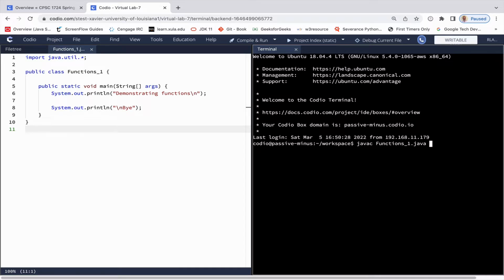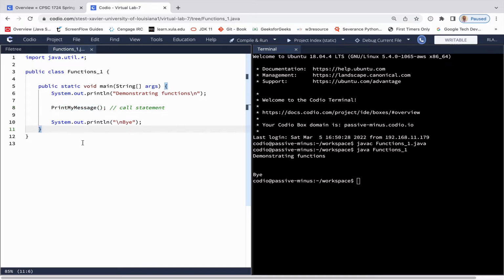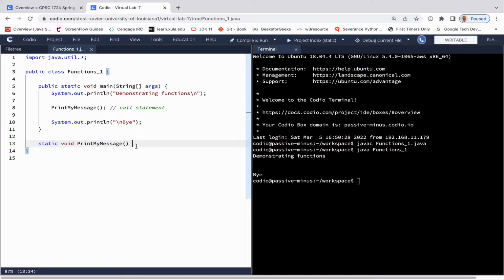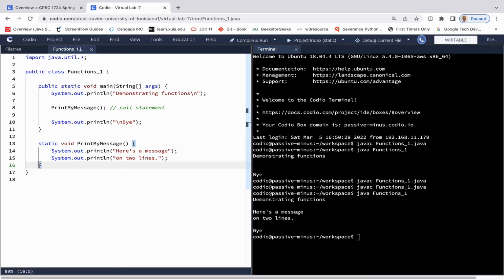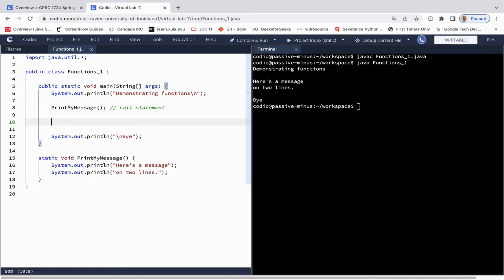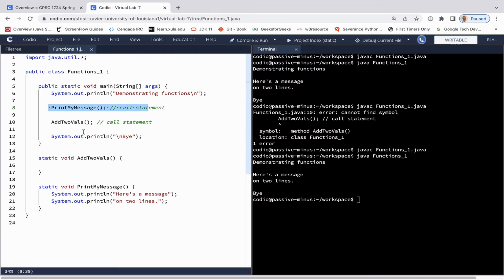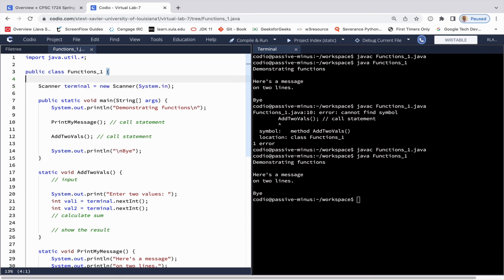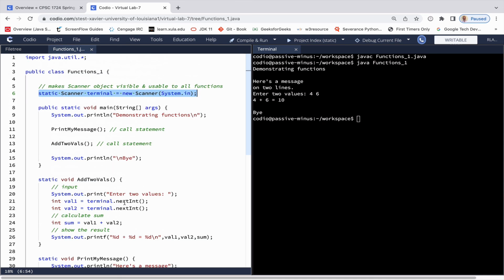Functions in Java, Pt 1